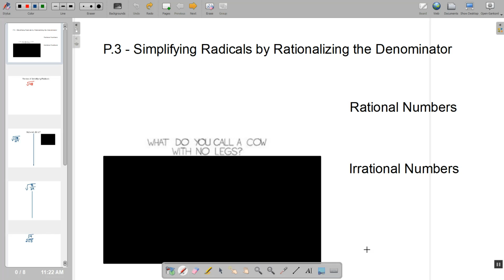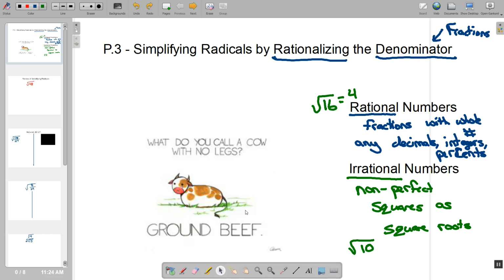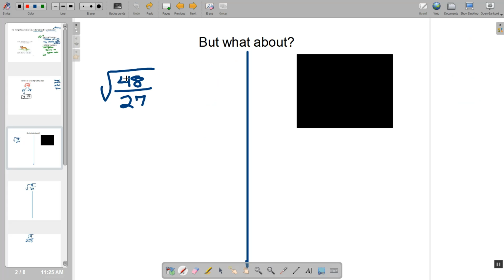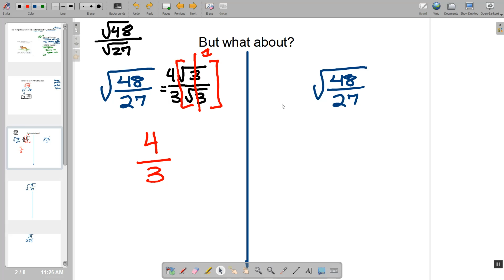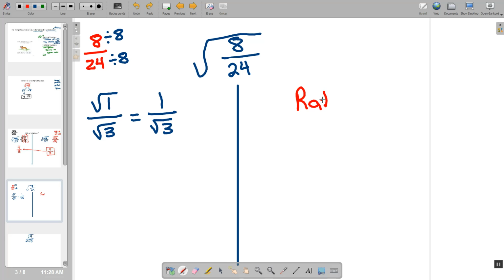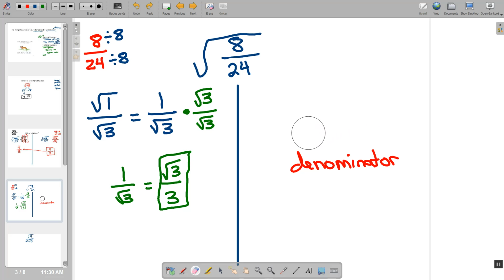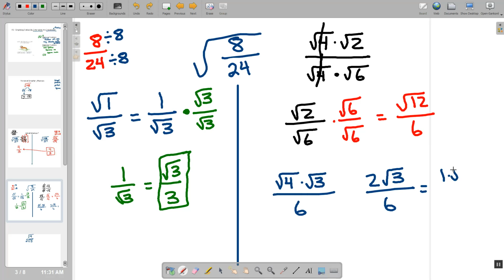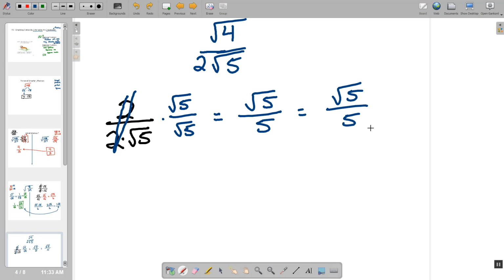P.3 Rationalizing the Denominator Original